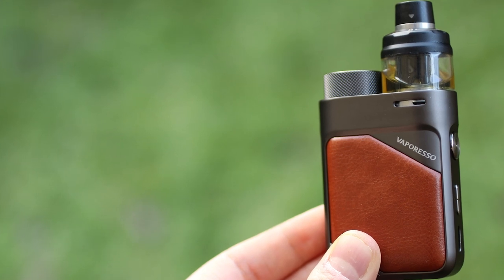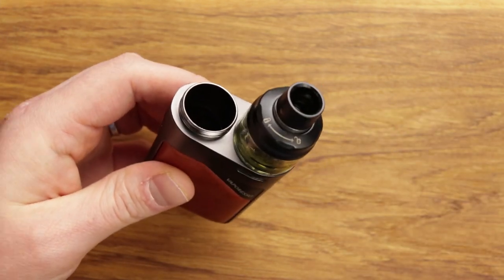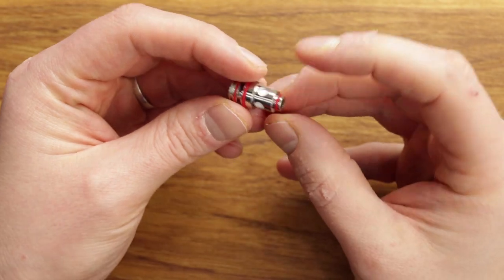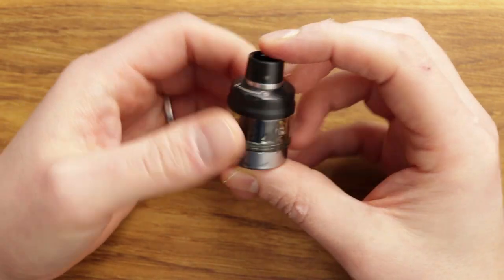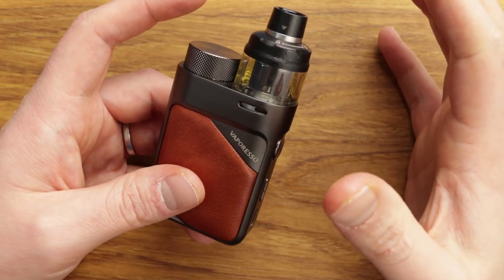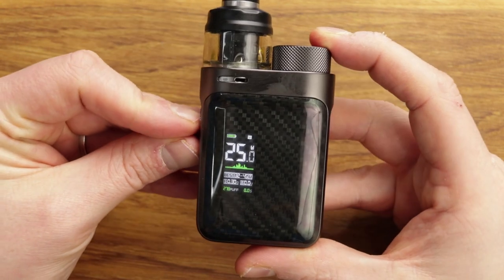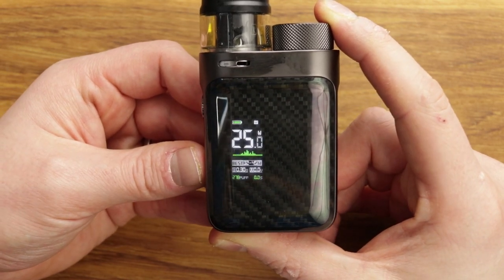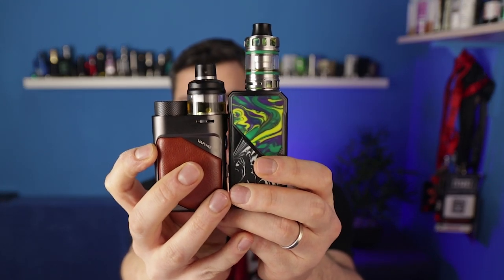Vaporesso Swag PX80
Hey guys check out this classy new side by side style GTX AIO from Vaporesso the Swag PX80.